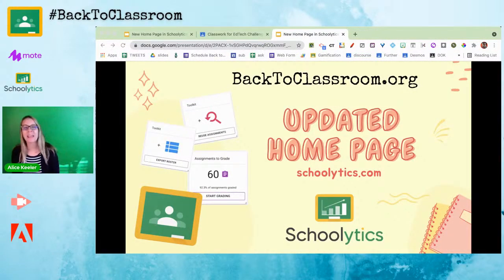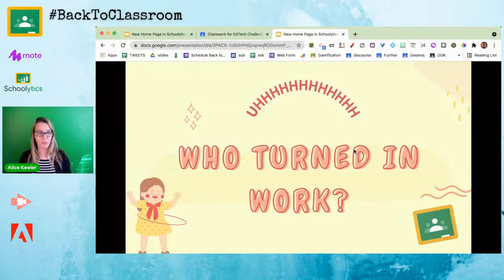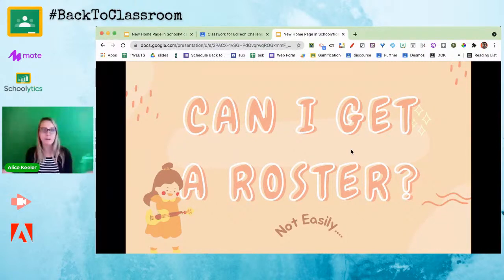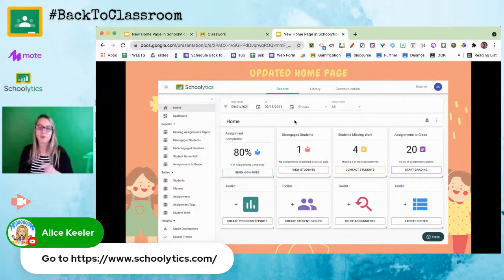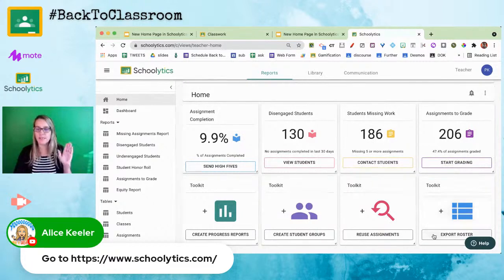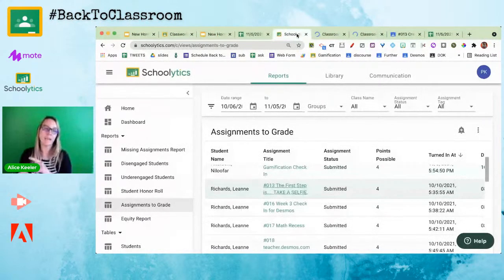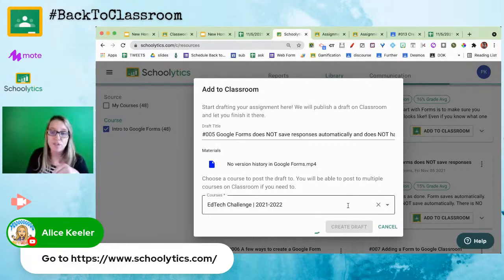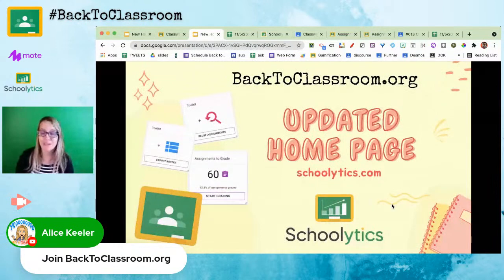Use Google Classroom Faster with the New Home Screen at Schoolytics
Reuse assignments faster. Easily get a roster with a checklist. Save hours by knowing what to grade. for how you can use Google Classroom faster and better! FREE FOR TEACHERS!